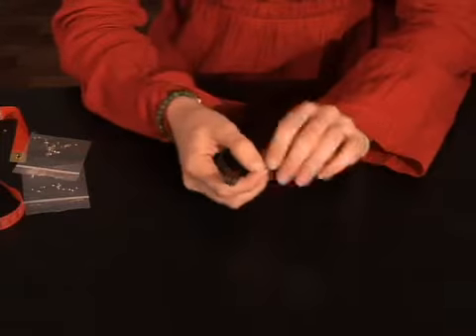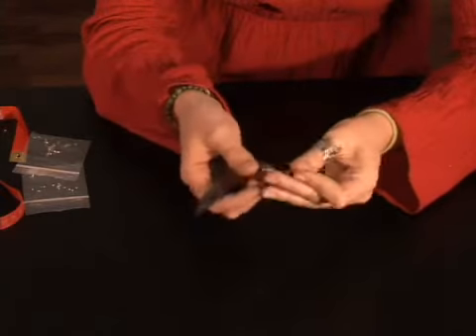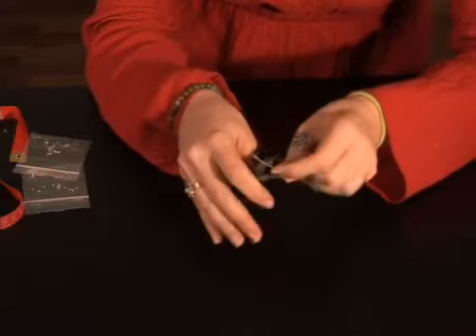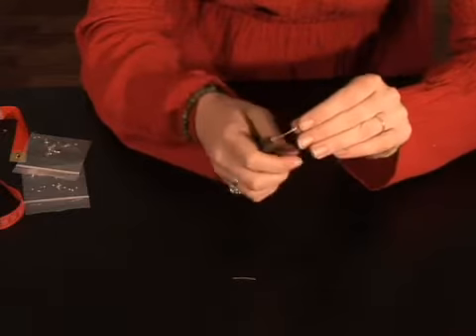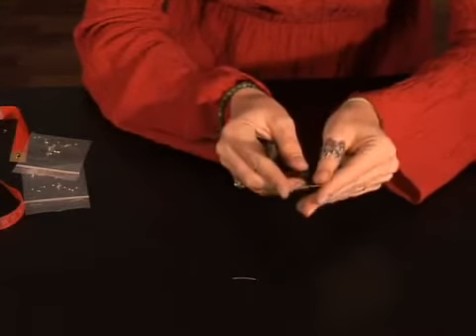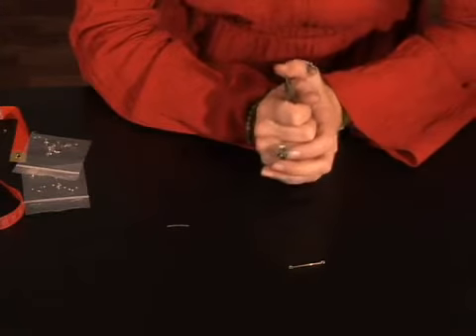How to Make an Attachment Bar for Wire Jewelry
How to Make an Attachment Bar for Wire Jewelry. Part of the series: All About Basic Wire Jewelry. Learn how to make an attachment bar for wire jewelry with expert wire jewelry making tips and advice in this free online crafting video clip.